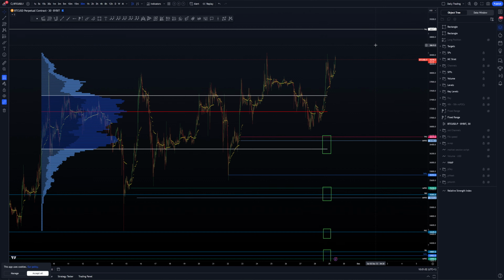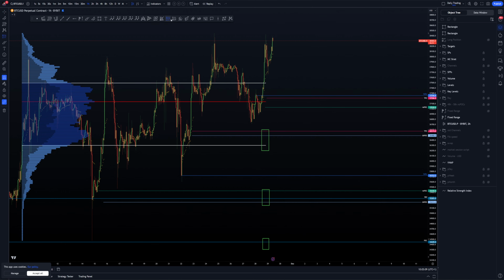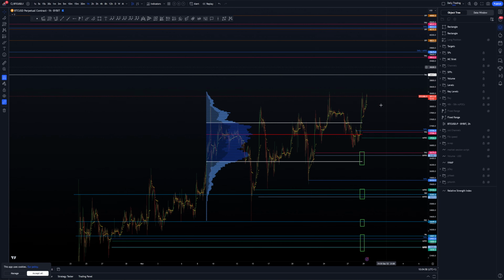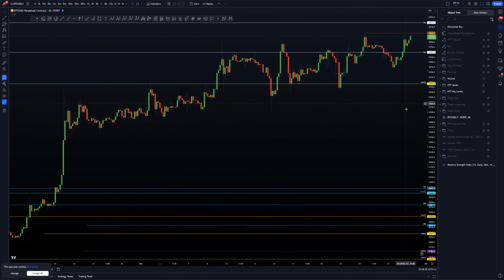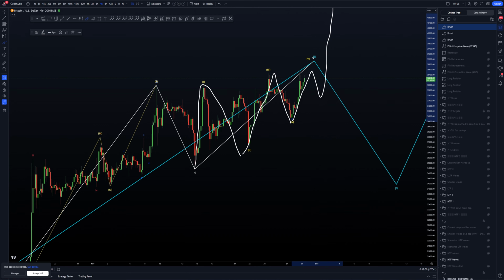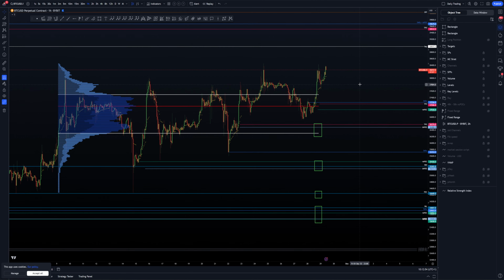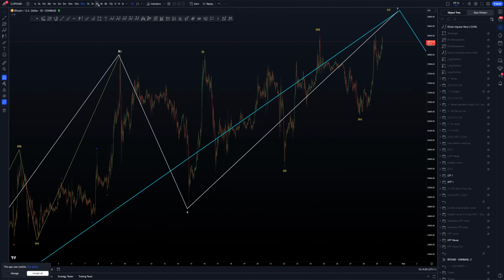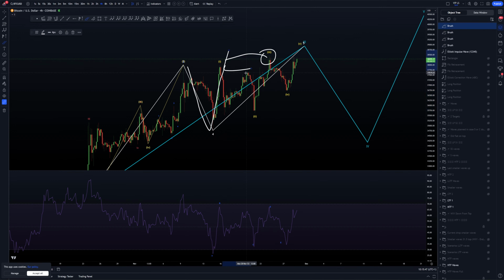🔴 [LIVE] Bitcoin BTC Price News Today ! (Elliott Waves & Footprint Charts Technical Analysis)